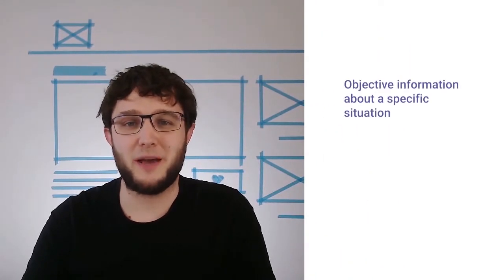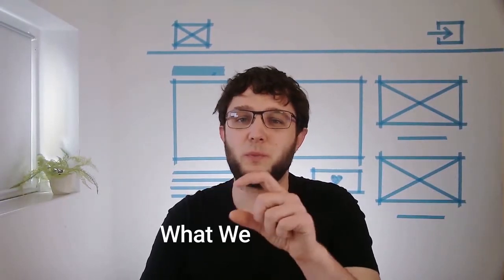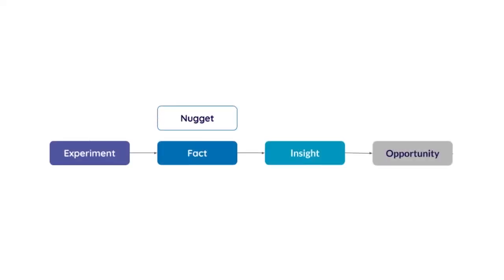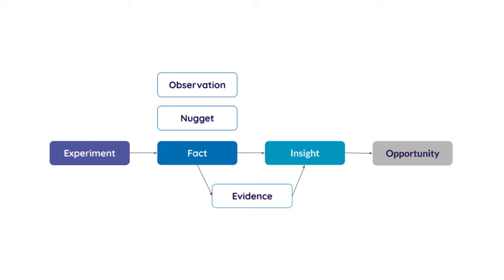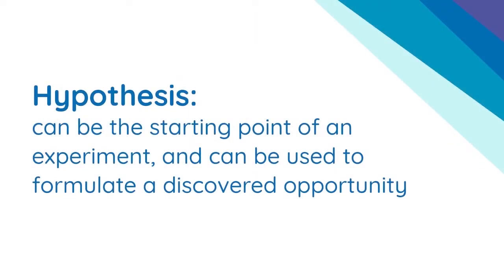Atomic UX Research Terms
Jonas breaks down the complicated and often confusing terms of the Atomic UX Research framework, like 'Nuggets' and 'Recommedations'. Here you'll see that those two terms can be used even if you're not a McDonald's food critic.

▬ Content ▬▬▬▬▬▬▬▬▬▬▬▬▬▬▬▬▬
⬇️ Follow the link to our blog article about Atomic UX Research as a research framework:

▬ Chapters ▬▬▬▬▬▬▬▬▬▬▬▬▬▬▬▬▬

00:00 Intro
00:52 Experiments
01:23 Facts
01:57 Insights
03:03 Opportunities
03:54 Framework Relation and Trail
05:09 Why are these definitions important?
06:49 Matching Definitions
08:47 Atomic UX Email Journey

▬ About consider.ly  ▬▬▬▬▬▬▬▬▬▬

Discover themes and spot patterns through interactive visualizations. Share your insights and findings. Create a searchable body of research knowledge.